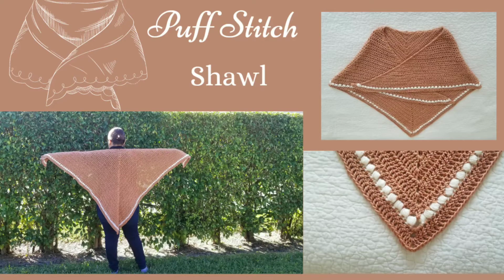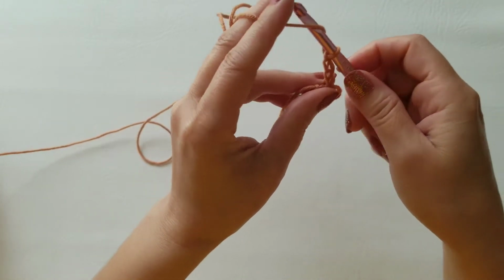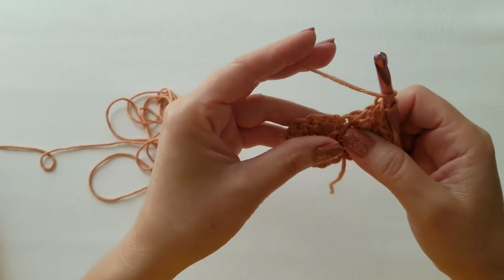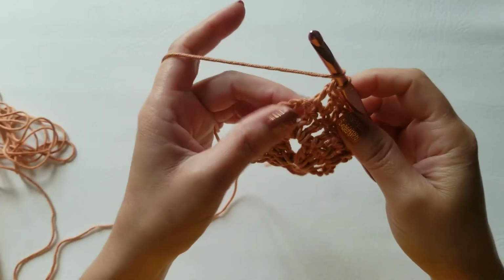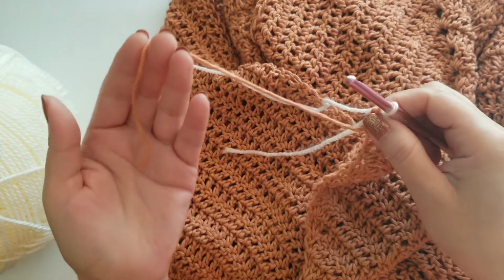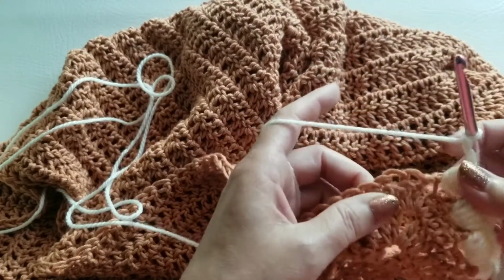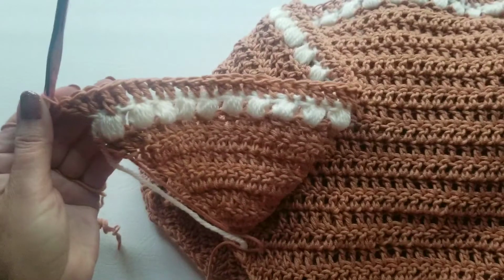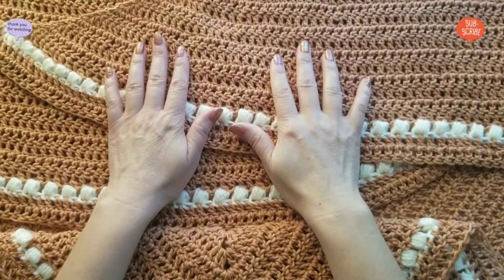Puff Stitch Shawl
Hello everyone and welcome. This tutorial is going to show you how to make a lovely puff stitch shawl. A shawl is versatile, convenient and it can be used virtually anywhere. Are you preparing for a cruise? Are you heading to the airport? Do you have plans for a winter evening stroll? Why not take your shawl along? This way you will always be prepared.

Materials:
3 skeins of Bernat Softee Cotton yarn # 3 light weight 60% cotton / 40% acrylic (color) Sandstone
1 skein of Bernat Softee Baby yarn # 3 light weight 100% acrylic (color) Antique White
Crochet hook size 5.50 mm (US I/9)
Yarn needle